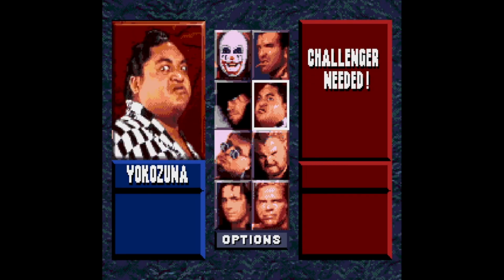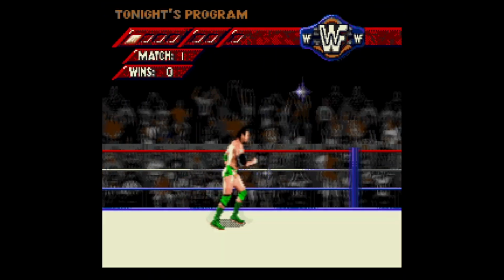Unscripted Episode 54: WWF WrestleMania: The Arcade Game (Sega Genesis)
Hello there and welcome to Unscripted where Krooked takes a look at a game and gives it a 1-10 rating that is 100% Unscripted!

Today Krooked is taking a look at WWF WrestleMania: The Arcade Game for the Sega Genesis!

If you want to see early episodes, pick what games to play, and have your name show up in the credits, join Krooked's Patron